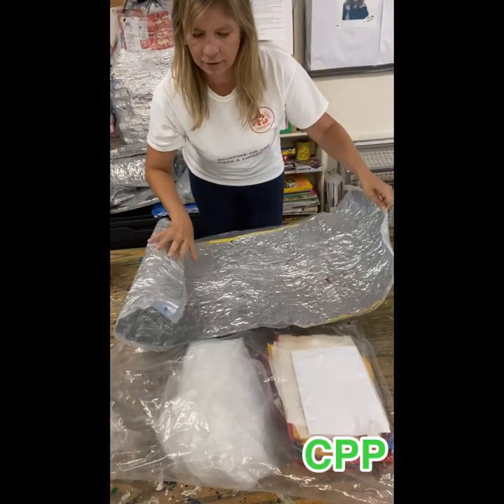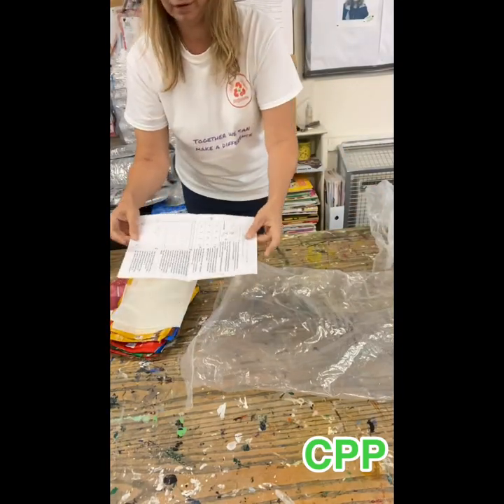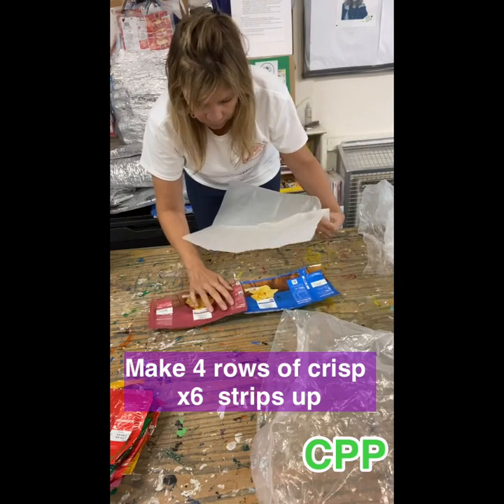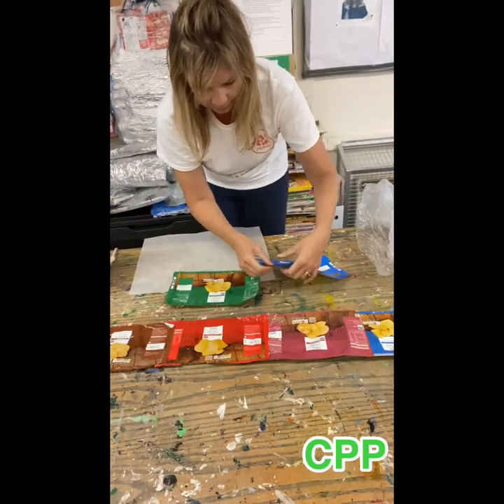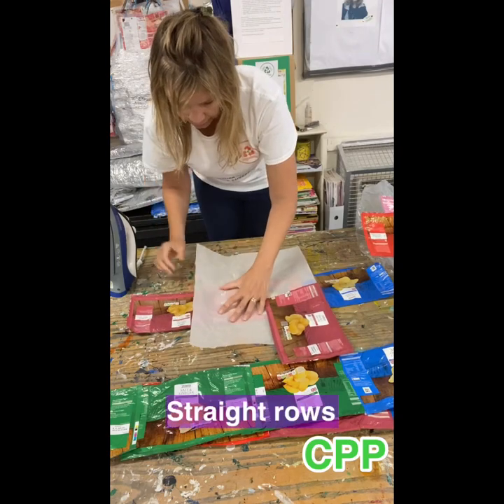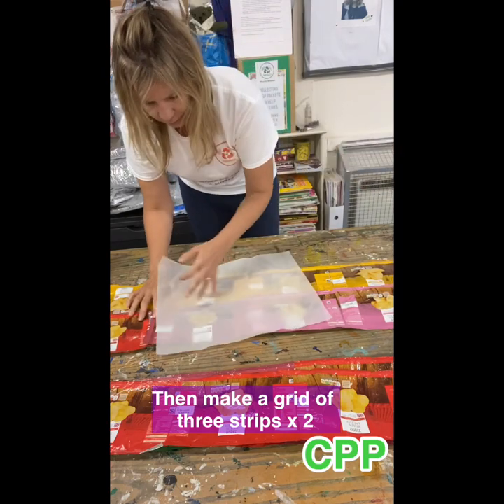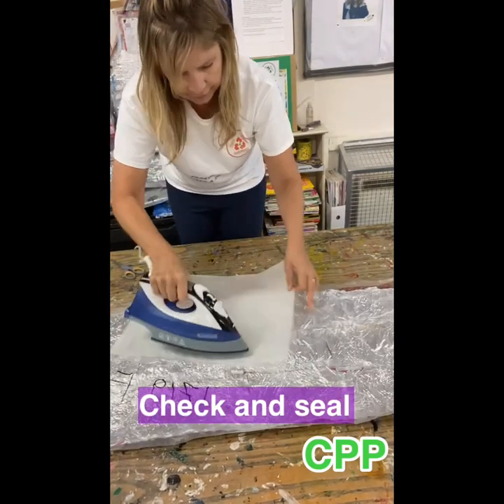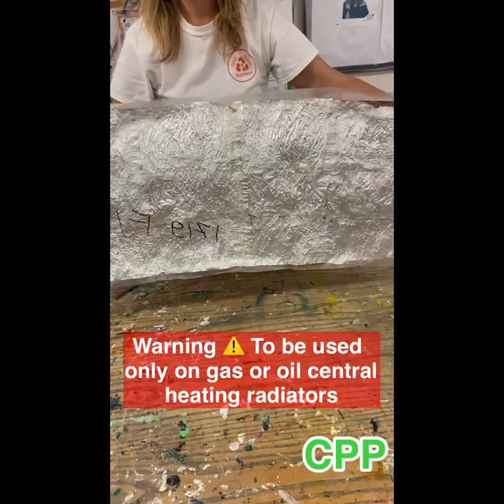Radiator reflected sheet demonstration with our kit packs or source your materials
This video is how to make a radiator reflective sheet for your gas or oiled central heating fixed radiator .
For peeps that have picked up our free kit packs from Cpp Hastings HQ . Or follow the instructions to make your own . To help keep your bills down and to help our beautiful planet